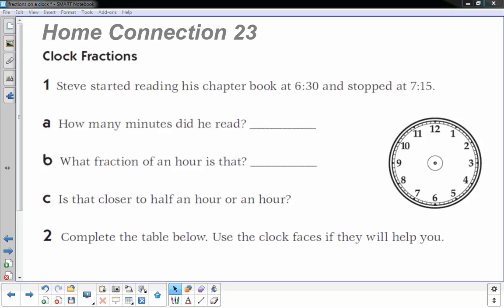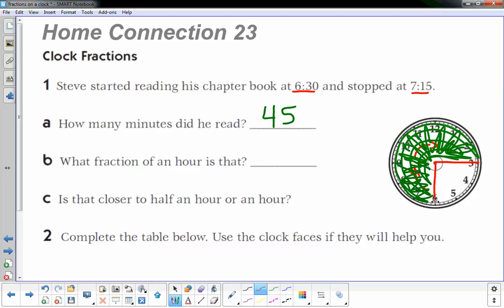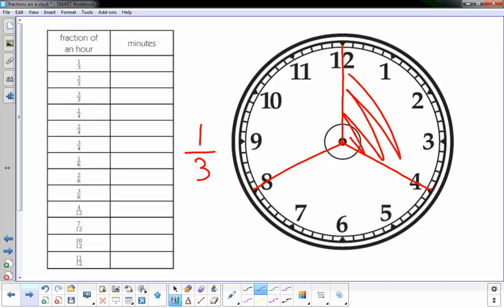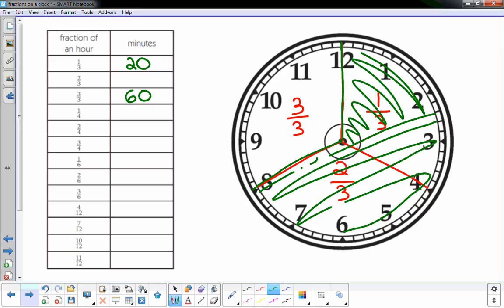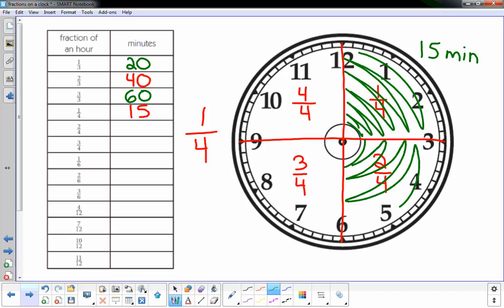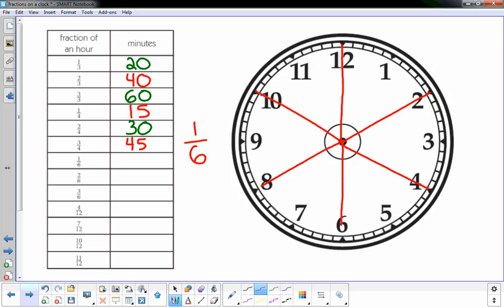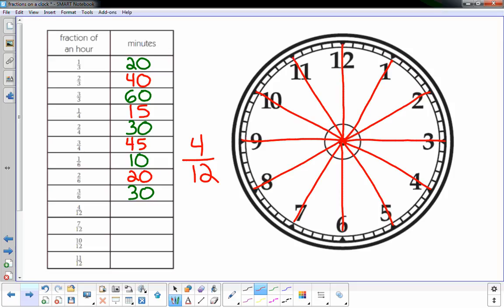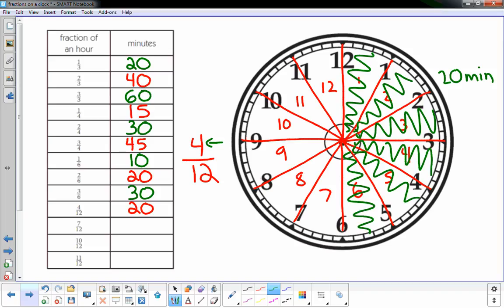Clock Fractions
Using the face of a clock to figure out fractions.